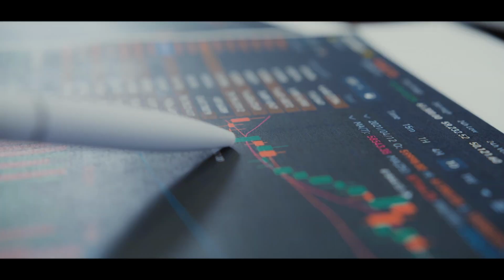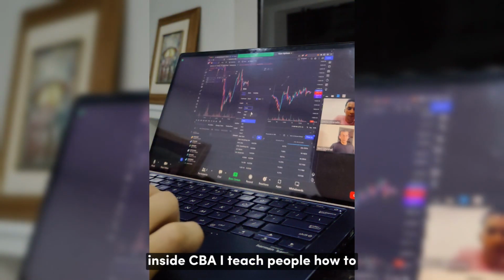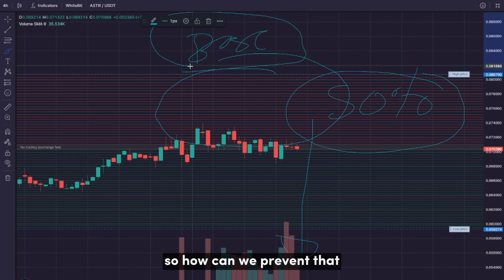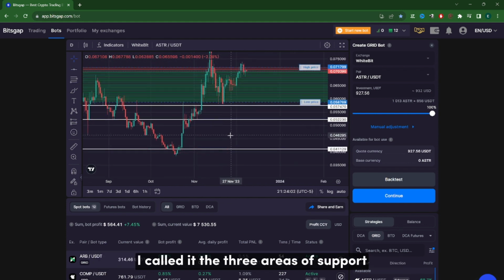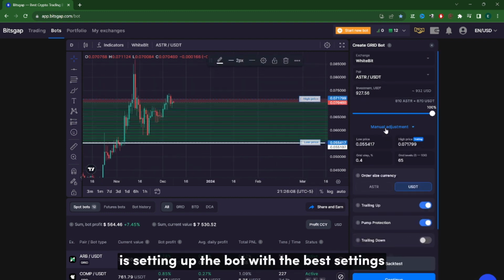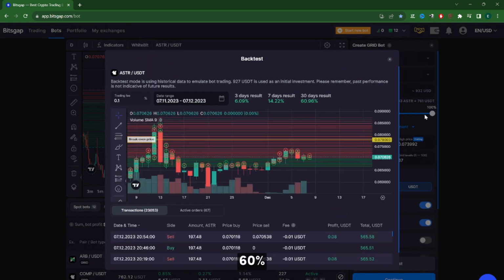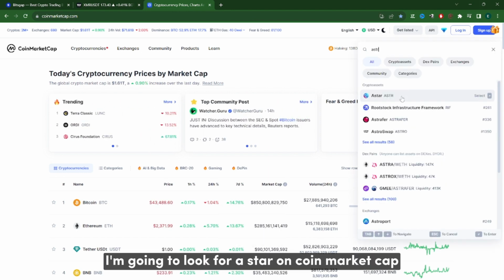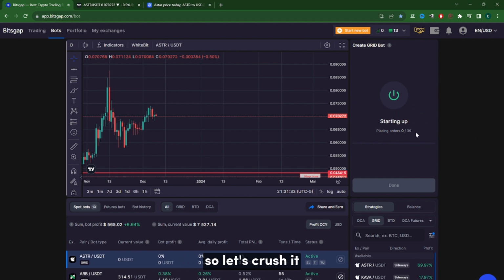BitsGap Strategy for Maximum Profits in 2024 | Successful Crypto Bots Launch